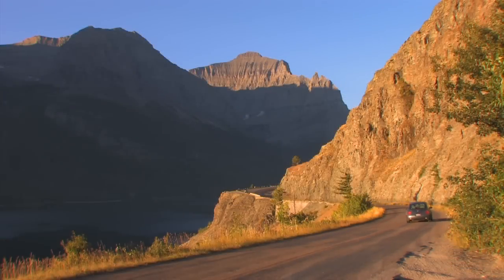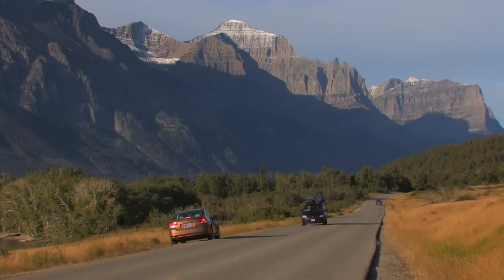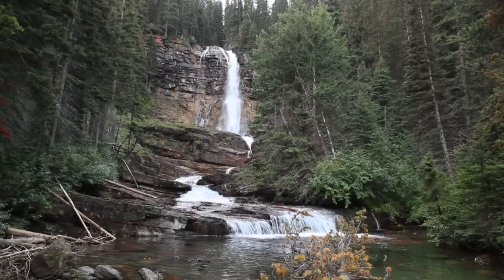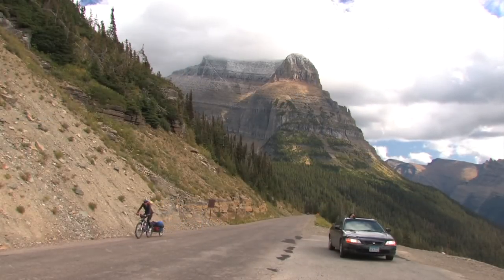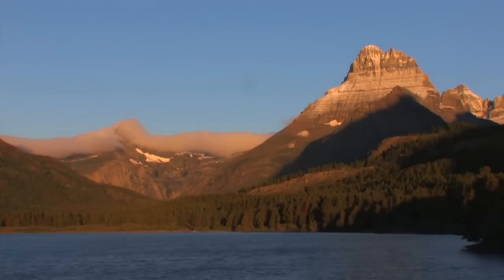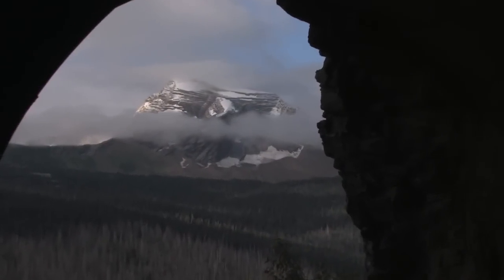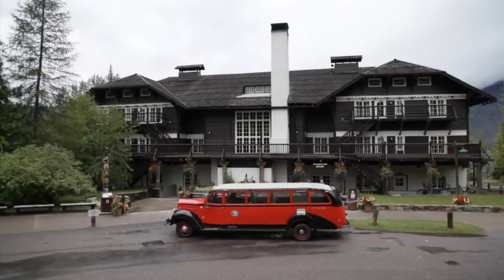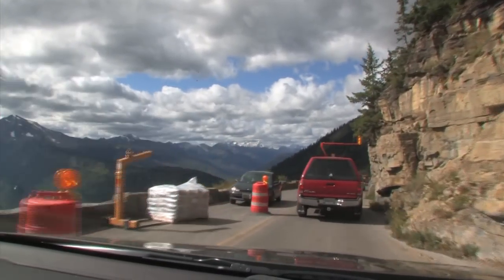Glacier's Going to the Sun Road, Travel Guide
Segment from the popular THE WEST IS BIG! Travel Guides Series. This segment describes the describes the amazing sights on one of the most beautiful drives in North America, Glacier's Going to the Sun Road. Includes time-lapses, wildlife, WIld goose Island, short hikes, The Garden Wall, the Trail of the Cedars, and much more.